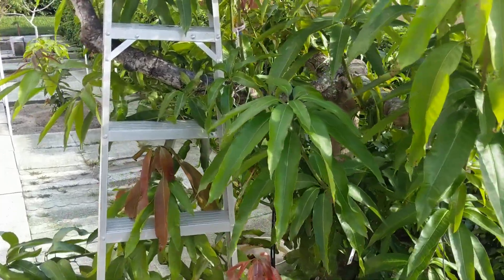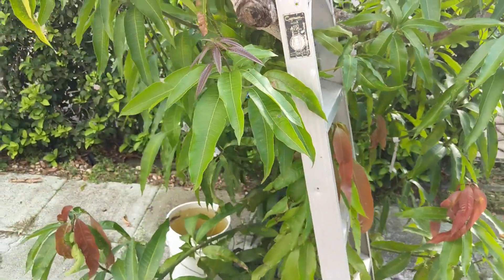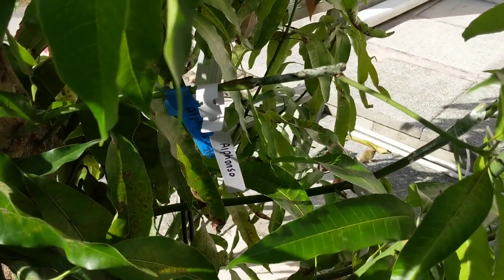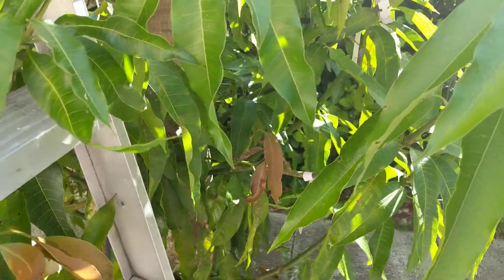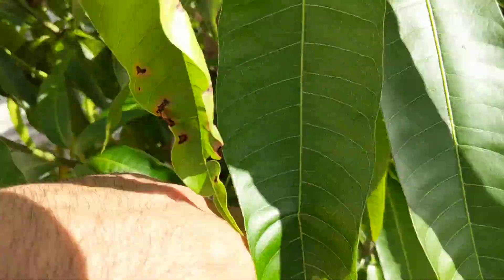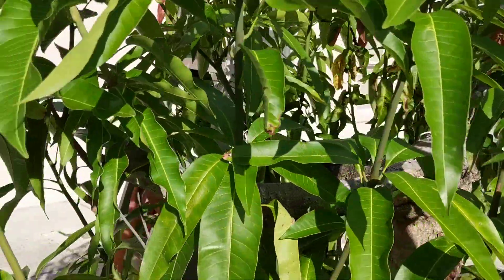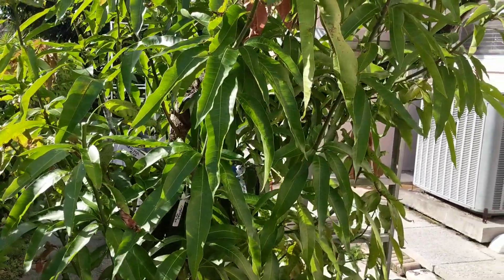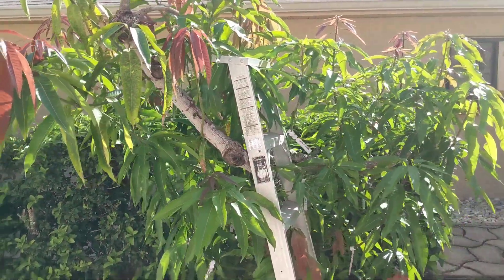Grafting mangos🥭Multiple variety mango tree grafting project Frankenstein tree.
This tree suffered this past winter from a few cold nights.  All the progress I had made with the grafts was lost.  So I'm starting over.  Although I'm waiting to remove the remaining damaged wood until next year.